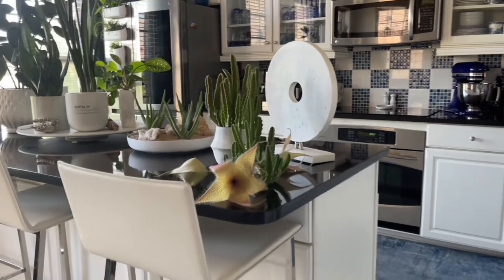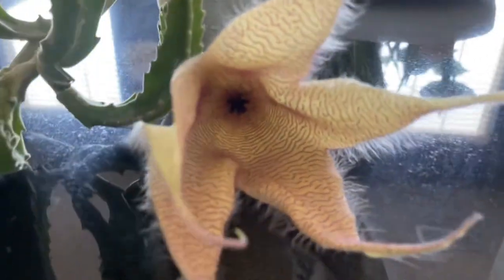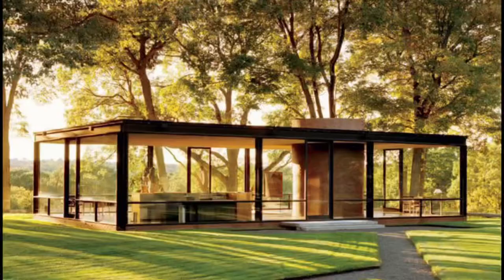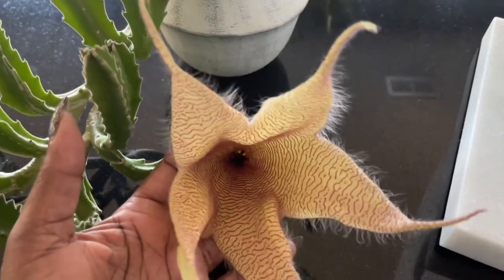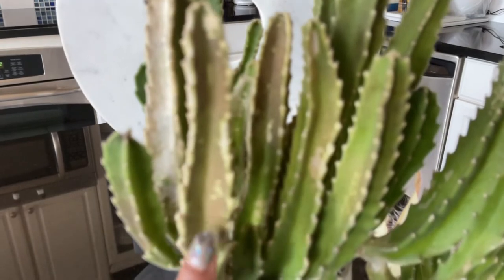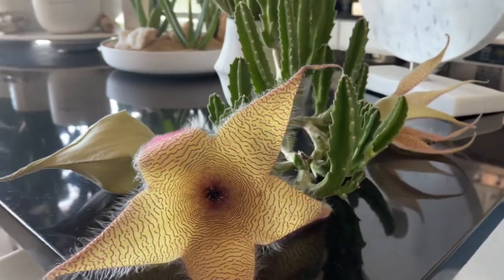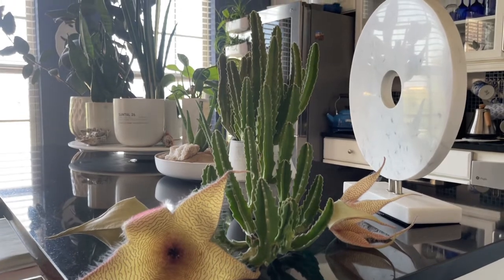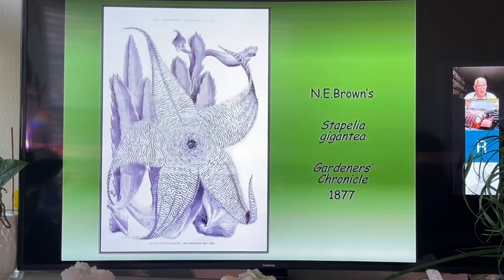219: My Stapelia Gigantea Is In Beautiful Bud And Bloom Once Again!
I'm excited to share my lovely Stapelia gigantea in flower with you all today. I hope you all enjoy the video!

Here is a link to a video I did last year when it was in bloom:

These are all products I personally use and highly recommend:
1. Garsum Sticky Trap,Fruit Fly and Gnat Trap Yellow Sticky Bug Traps
2. Lordem Full Spectrum LED Plant Grow Lights with Stand
3. Bonsai Jack Succulent and Cactus Gritty Mix
4. Mkono 7 Ink Plastic Orchid Pots
5. Lilly Miller Fish Emul Fertilizer
6. Mosser Lee 24” Totem Pole Plant Support
7. RootBoost Rooting Hormone Powder
8. Hori Hori Garden Knife